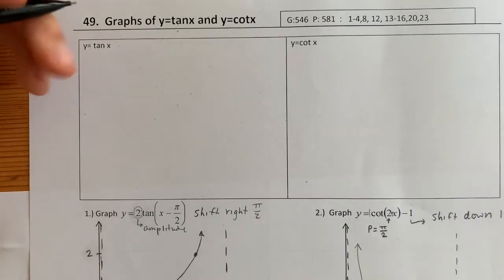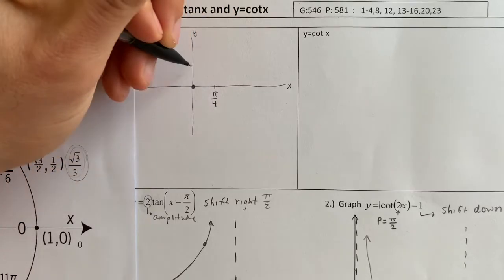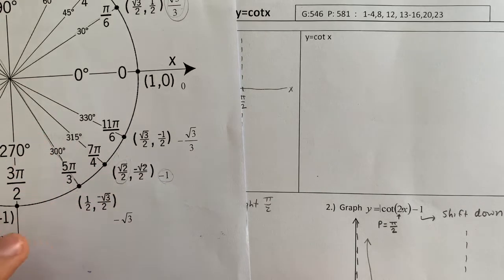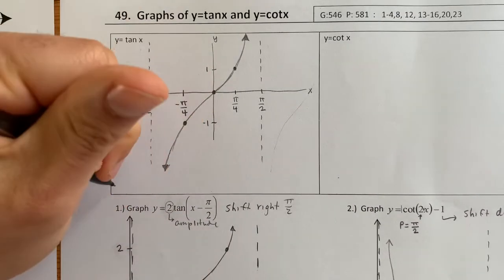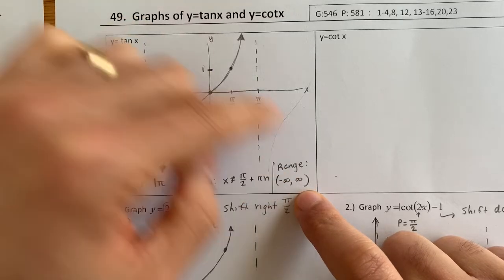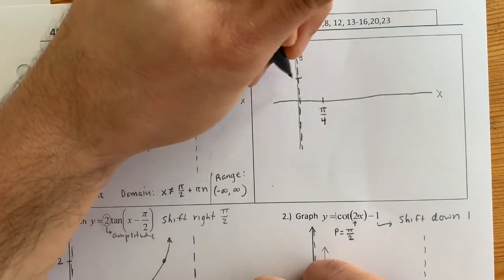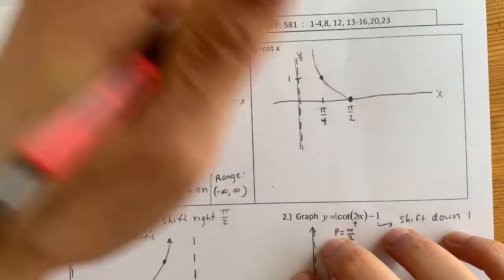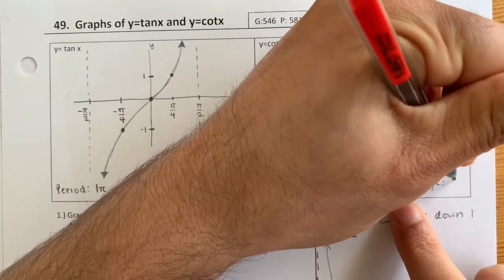Pre-Calculus 49 lesson